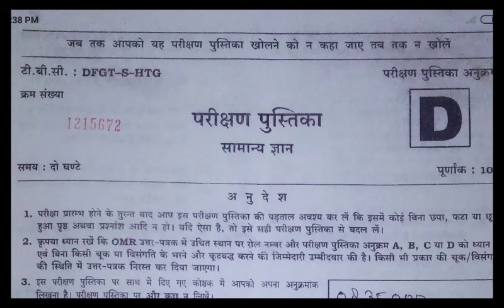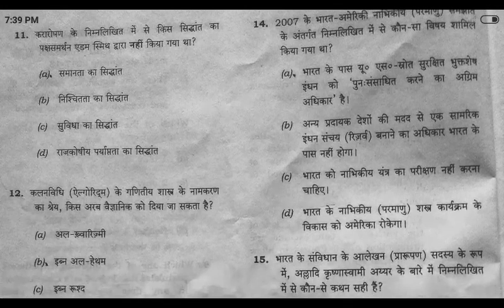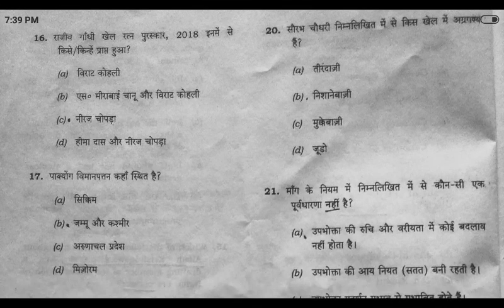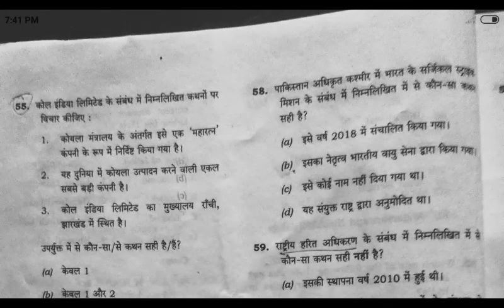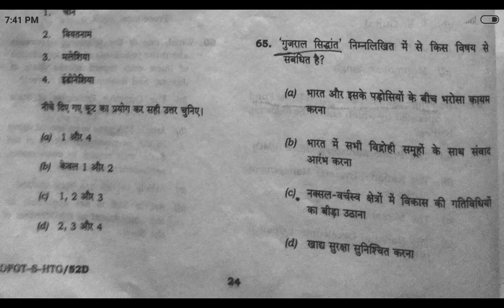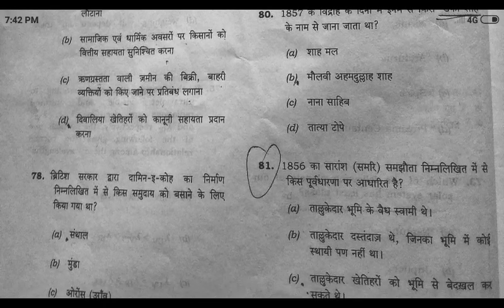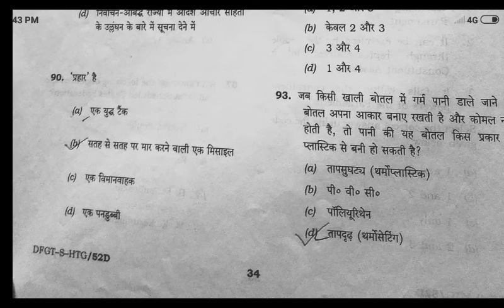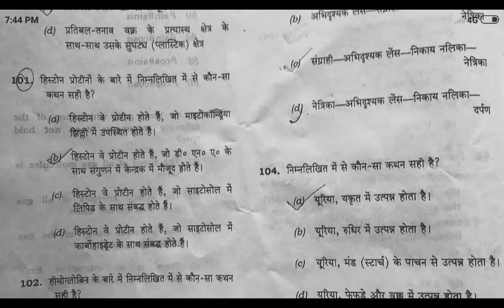UPSC_CDS_Exam 2019(General knowledge) in hindi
Upsc_Cds_exam_question_paper_2019